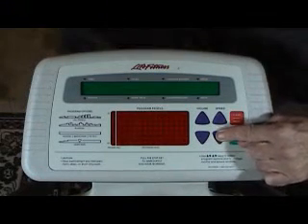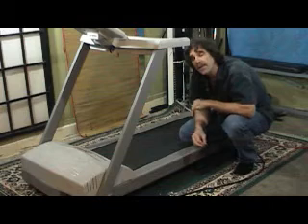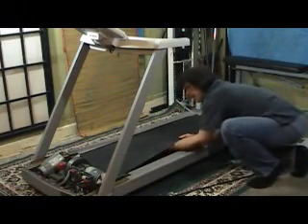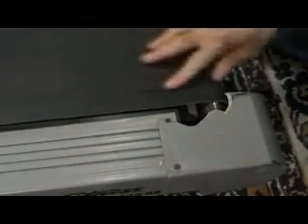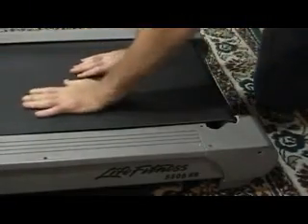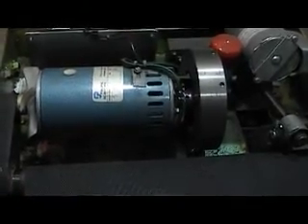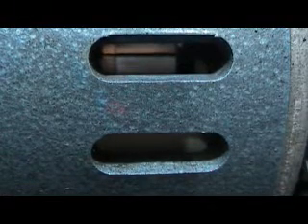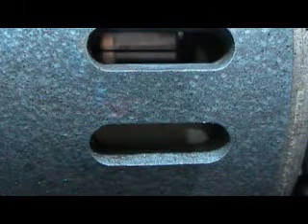How To Buy a Used Treadmill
Buying a Used Treadmill

Learn how to inspect the condition of a used treadmill before making your purchase.  Mark takes you through the steps of inspecting the condition of the belt and deck, drive motor, elevator motor, and lower electronics.  With these step by step instructions, save yourself time, money and hardship by following these tips from this video!

Information should be considered for general guidance only. Users act, or refrain from action, on the basis of such information entirely at their own risk.